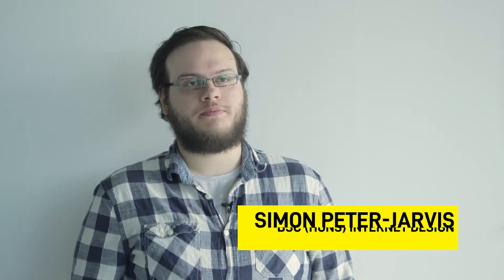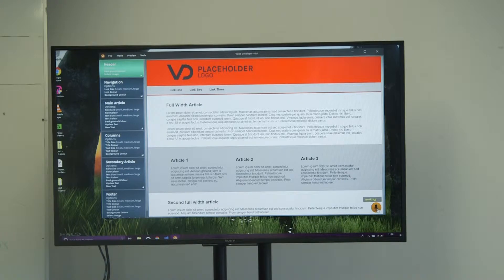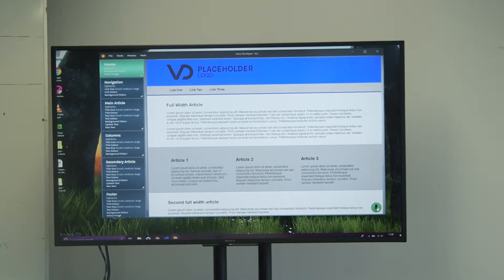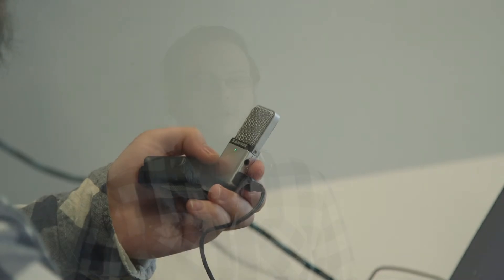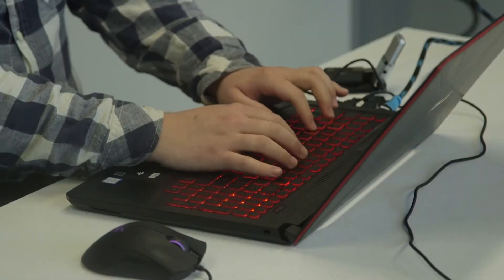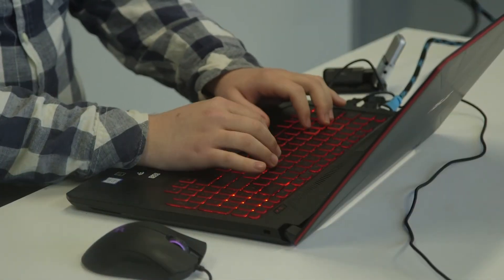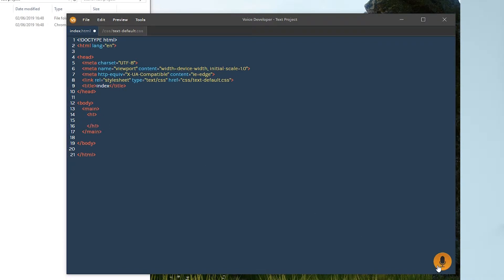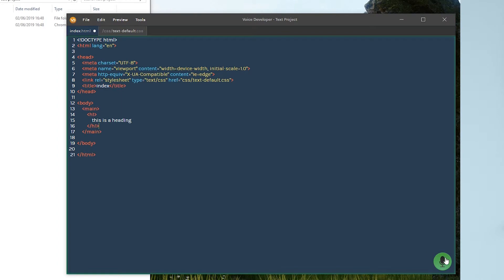BSc (Hons) Internet Design Simon Peter-Jarvis - Creating a website using speech recognition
BSc (Hons) Internet Design student Simon Peter-Jarvis explains his final year project